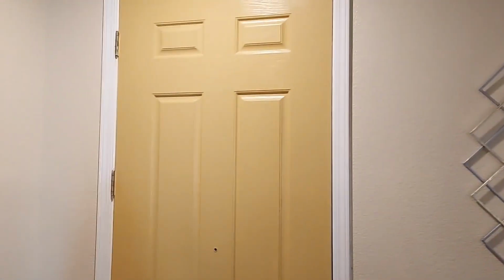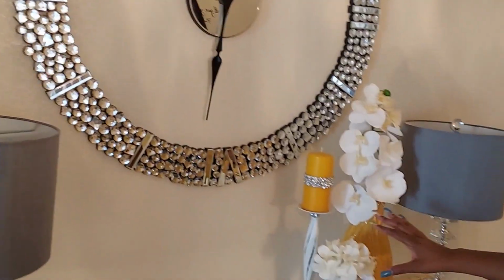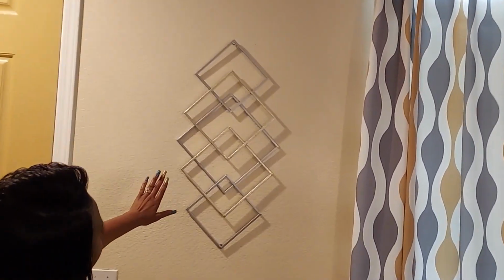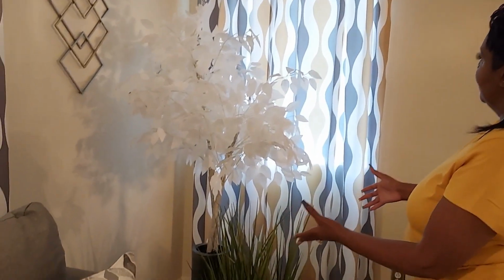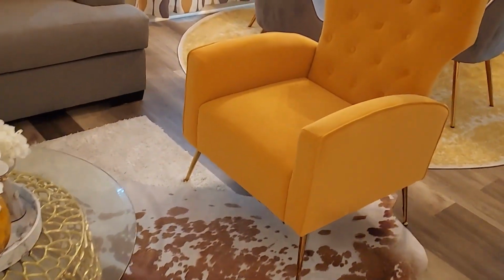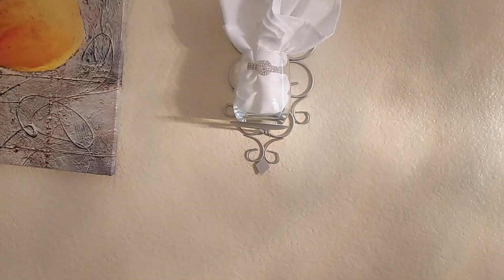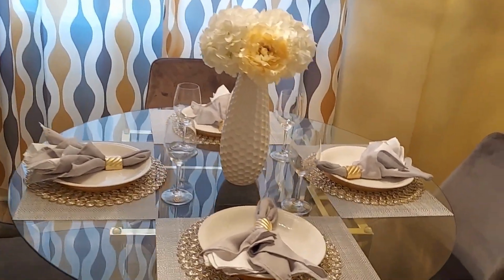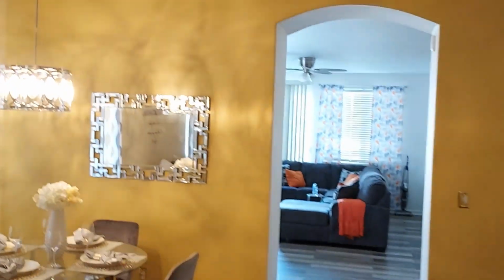YELLOW MUSTARD GOLD COLOR ROOM DESIGN REVEAL - PART TWO - MUST SEE!!!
Finally, the grand reveal of my clients living and dining room tour of the yellow mustard gold color trend. Hope you all enjoy what you see!